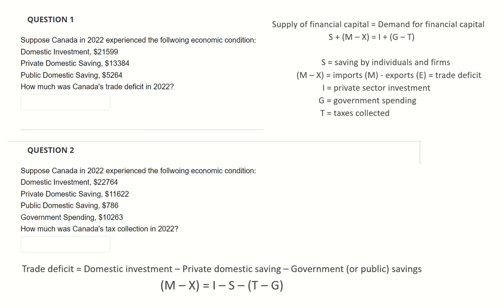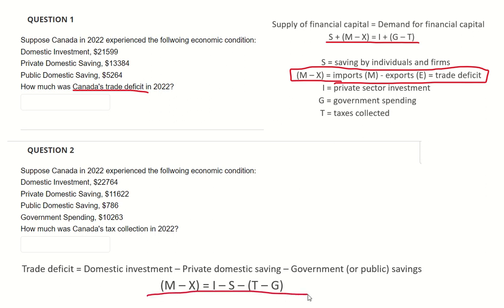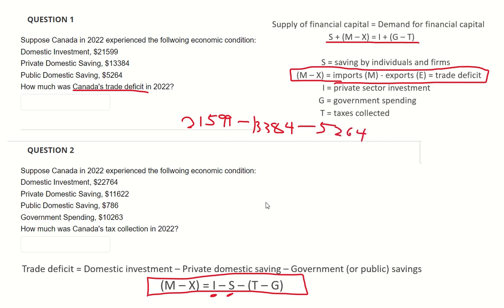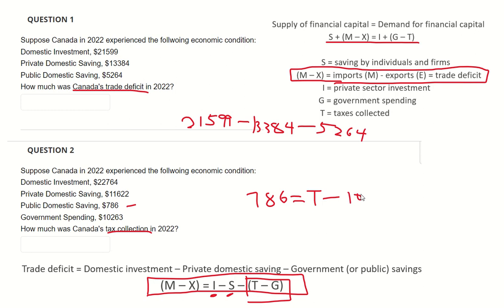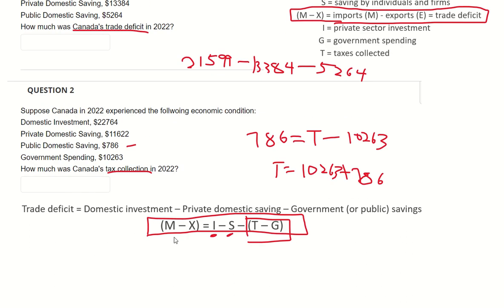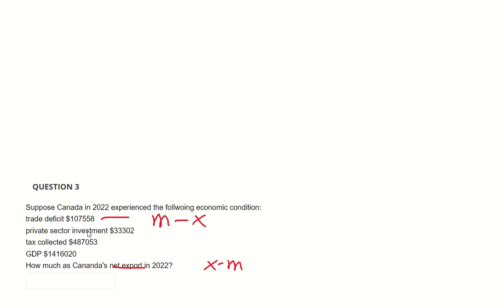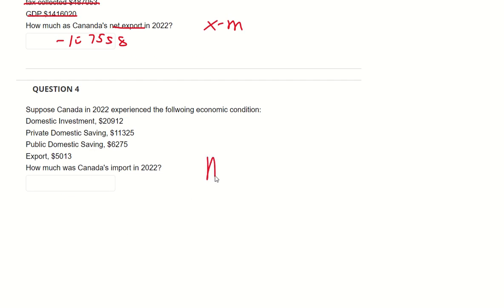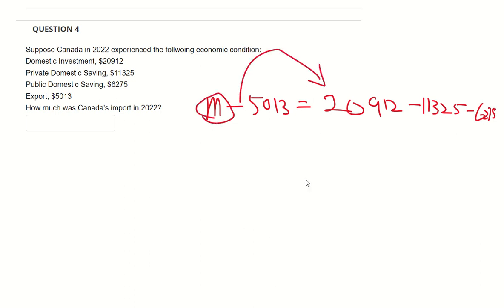Chapter 23 Math Questions